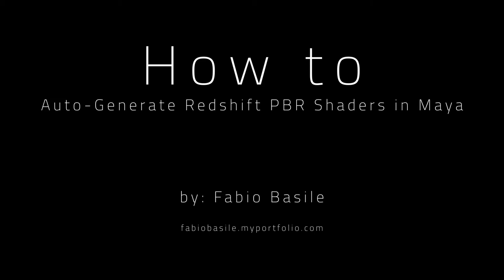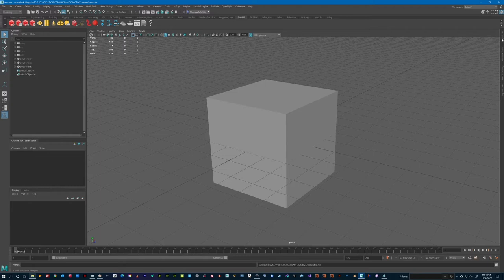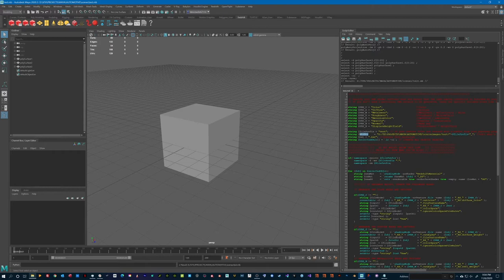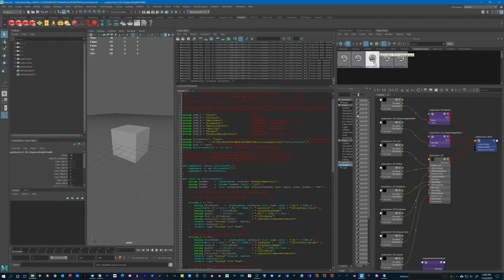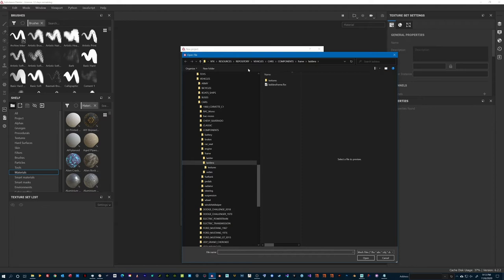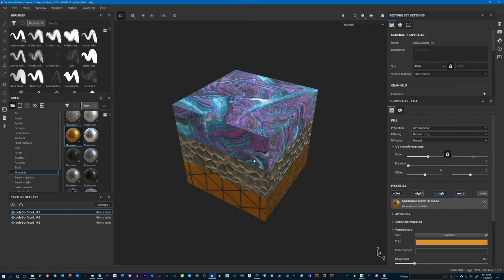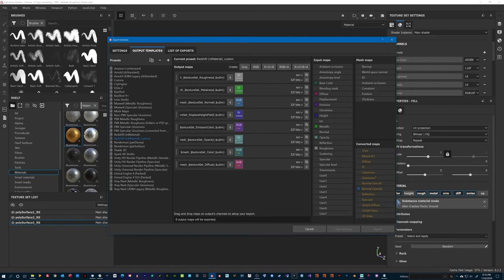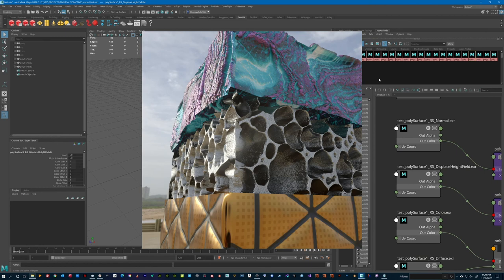Auto-Generate Redshift Materials using MEL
Speed up your Maya+Redshift workflow with a simple MEL script that generates Redshift shading networks complete with texture nodes.

Watch the video to learn how the script works. You can download the script on GitHub